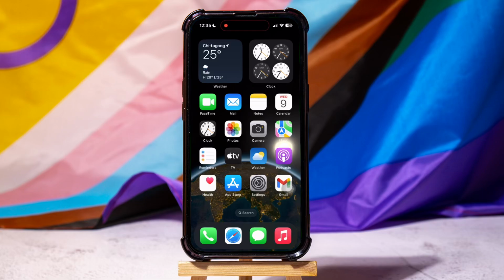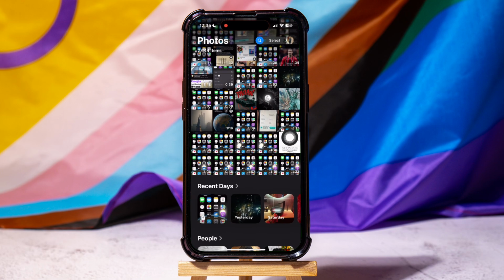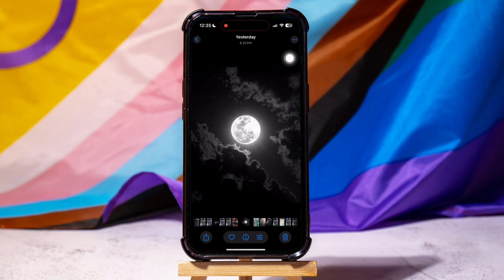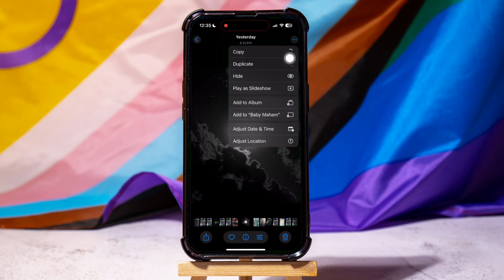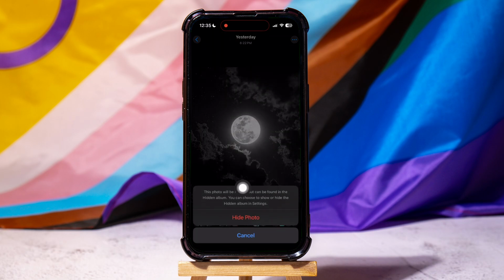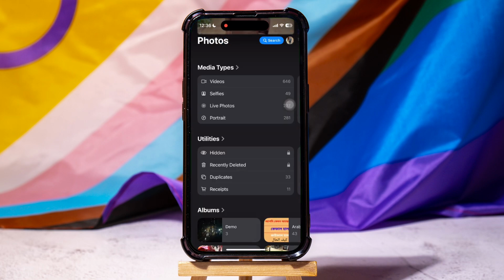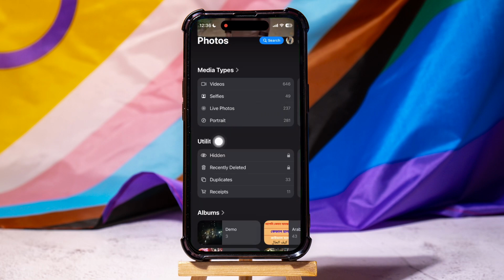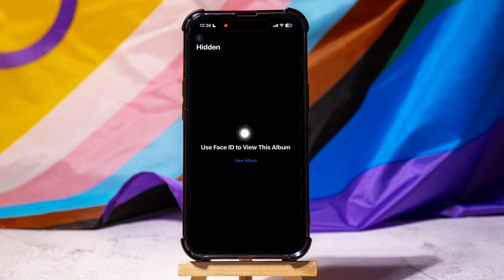How To Lock Photos On iPhone With Face Id 2026 (Step-By-Step Tutorial)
Unlock the secrets of keeping your photos private on your iPhone using Face ID! As someone who values privacy, I know how important it is to keep certain photos under wraps. In this video, I'll walk you through the simple steps to lock photos on your iPhone with Face ID, ensuring your personal moments stay personal. Whether you're new to iOS or a seasoned iPhone user, this guide will help you secure your photo library effortlessly. I’ll also share some tips on managing your albums and using hidden features to enhance your privacy. Perfect for those who want to keep their memories safe without the hassle. Dive in and take control of your digital life with these easy-to-follow steps!